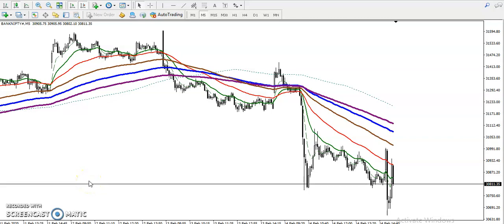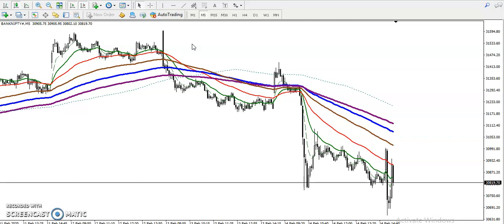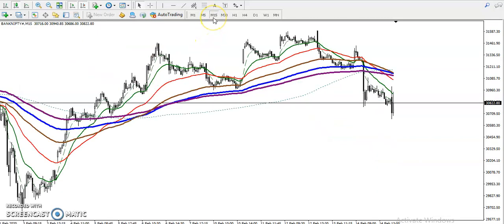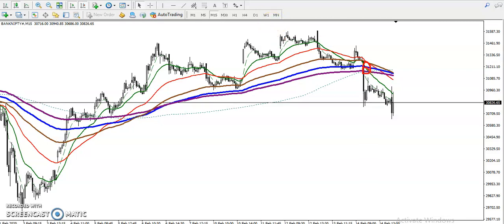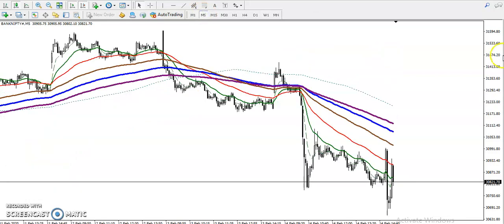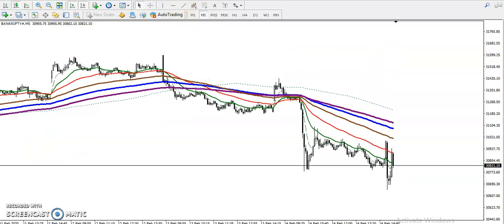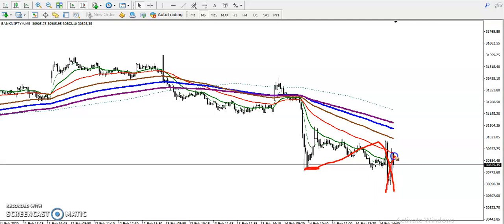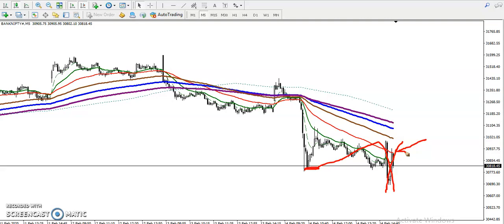Bank Nifty | Alice Blue | Market Talk